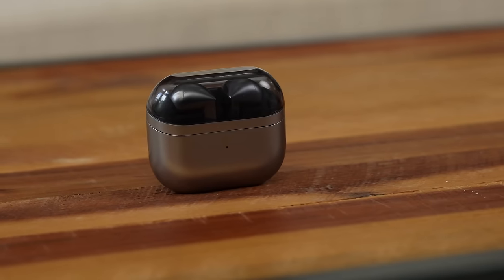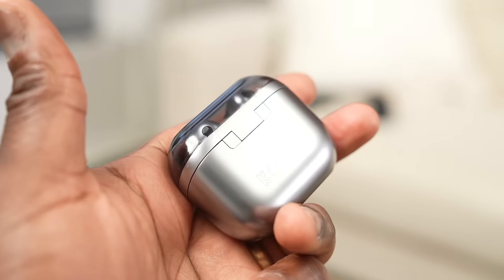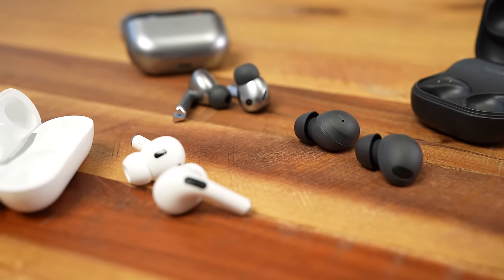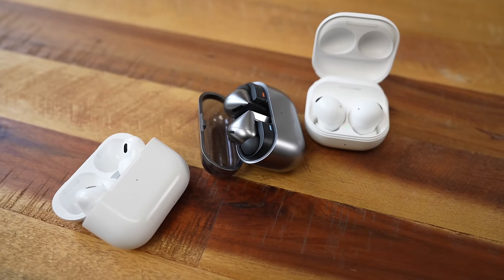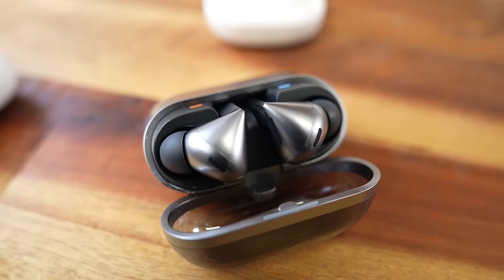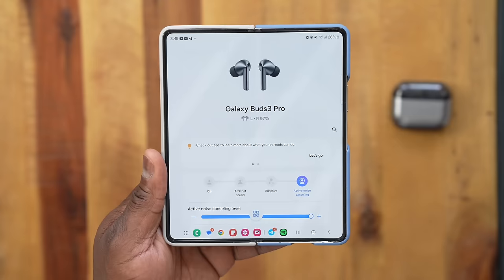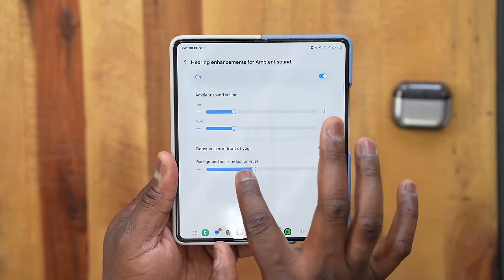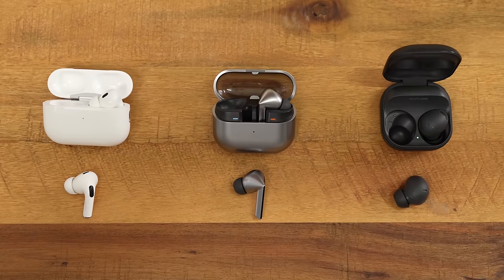Galaxy Buds 3 Pro vs AirPods Pro 2: Which is better?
AirPods 2 Pro:
The New Galaxy Buds 3 Pro have a radically new design, one which is very similar to the AirPods 3 Pro, but Samsung has more under it's sleeve with dual armature drivers, improved ANC and smart features as well as improved microphones and updates to its Apple. So the big question is how does it stack up.

00:00 Introduction
00:38 Hardware
04:00 ANC Test
05:45 Transparency
07:00 Audio Quality
08:45 Mic Test
10:56 Audio Apps
11:46 Extra Features
12:23 Battery Life
13:01 Wireless Charging
13:34 Conclusion